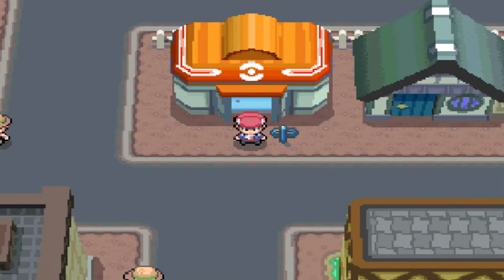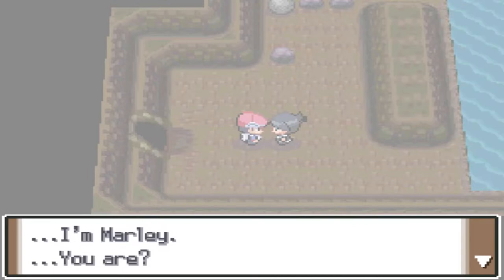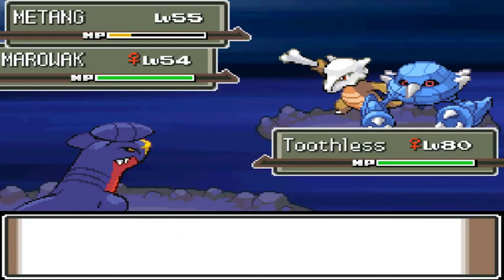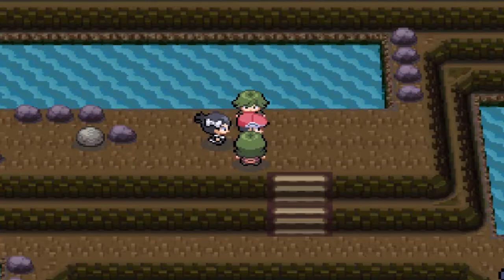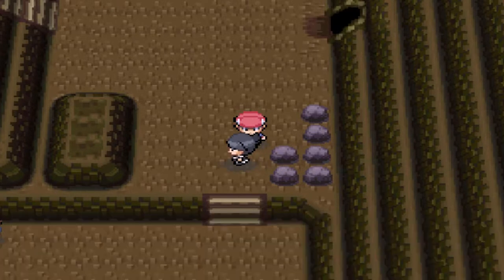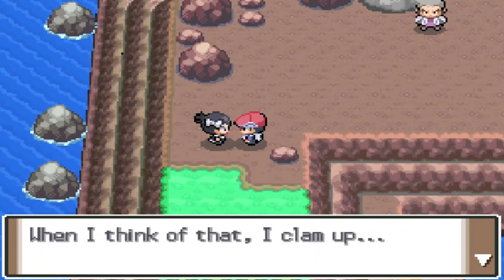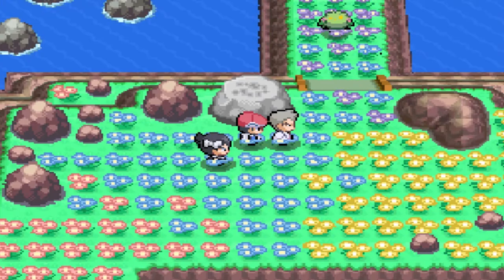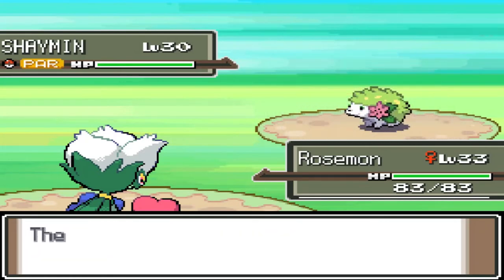Pokemon Platinum Walkthrough Part 86: Shaymin Event!